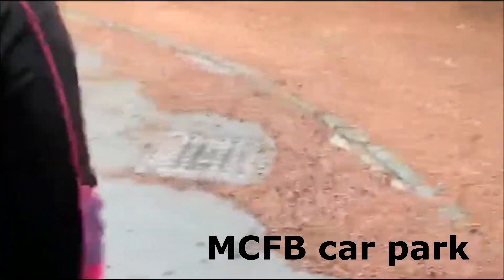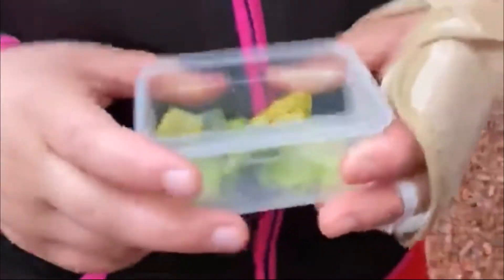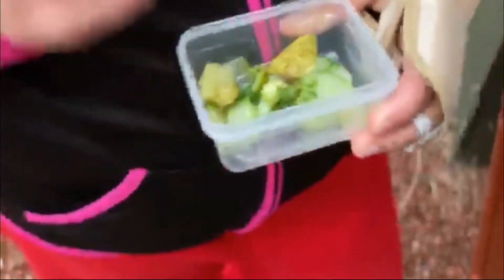Episode 3 of Ebony Frog Queen's Frog Vlog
Ebony takes us to see the tadpoles that she has been looking after outside and talks about what food she has been giving them.